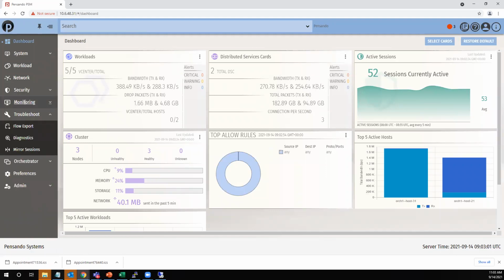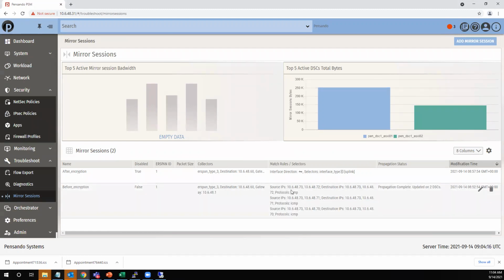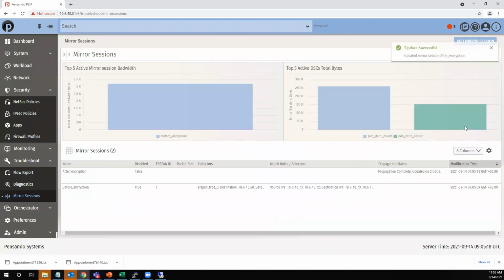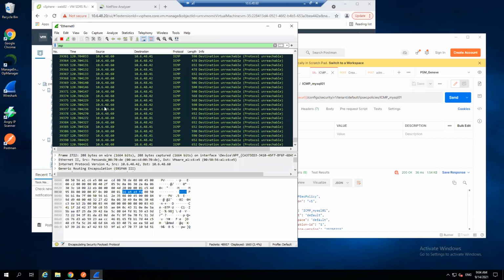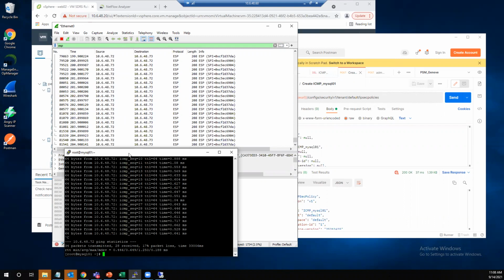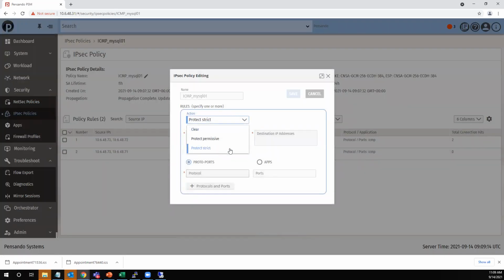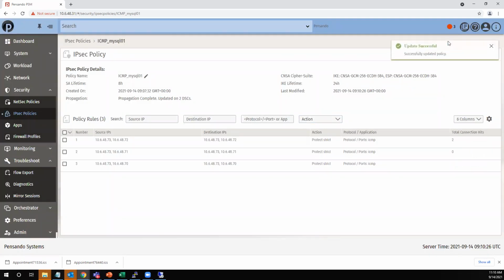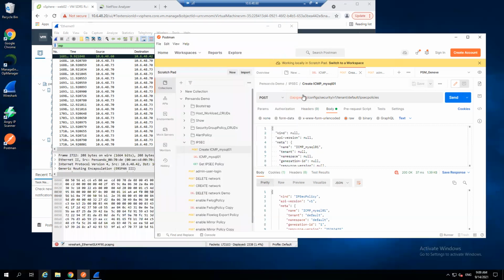HPE SmartIO Encryption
Encryption of data at rest is very common. For data in transit, it is less common. Very often, data in transit is encrypted at the application level, in other words, it is done by the processor of the server, thus a limited throughput and a significant CPU consumption. With HPE SmartIO cards, a.k.a. Pensando DSC, it is possible to encrypt in hardware, directly in the networking card. It is easy to configure and it provides smart encryption as you can decide which flow needs encryption. Ultimately, it releases the server CPU from the hard work of encrypting data, thus leaving more resources for more workloads. It provides a big throughput of encrypted data. Last but not least, it resolves the main problem faced by networking engineers with data-in-transit encryption, which is the loss of traffic visibility. In fact, when flows are encrypted, network engineers become blind for traffic analysis, troubleshooting, audits... With HPE SamrtIO, it is possible to mirror the traffic before it is actually encrypted or right after its deencryptyion, i.e. traffic is clear and can thus be analysed by the network enginners. In summary, high performance encryption done in hardware, with no impact on the server CPU and with traffic visibility.